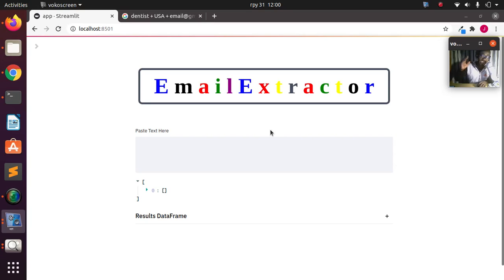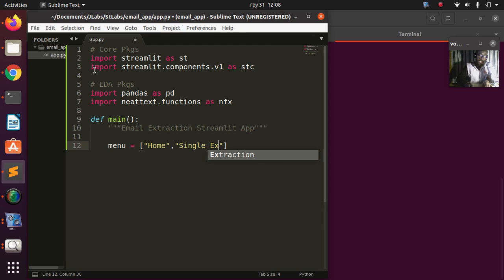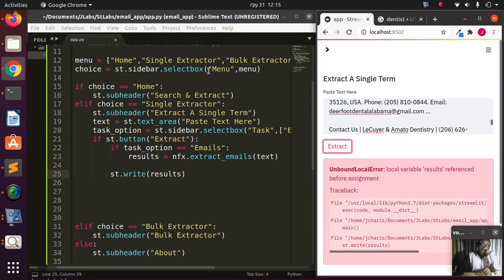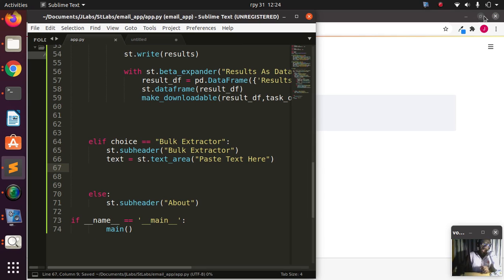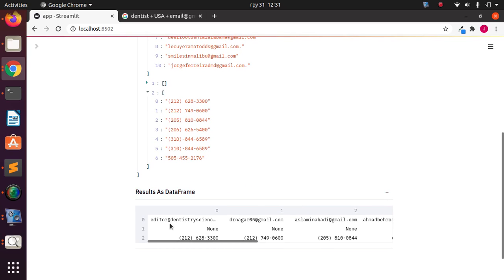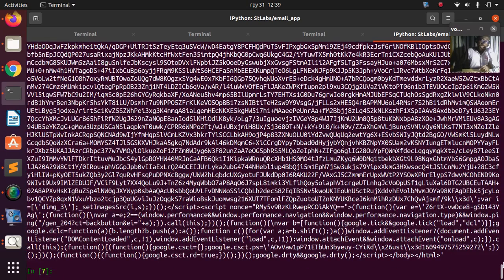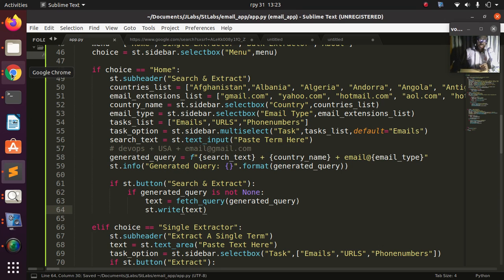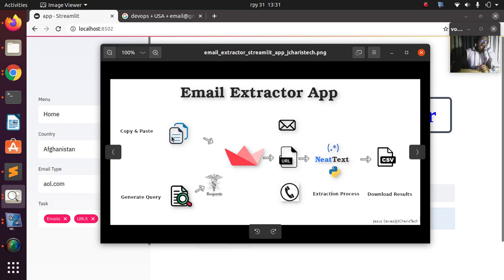Building an Email Extractor App with Streamlit & Python (2021)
In this tutorial we will build a simple app using Streamlit, Pandas and NeatText & Requests in Python for Email Extractor.

💻 :: pip install streamlit pandas neattext

◾◾◾TimeStamps ◾◾◾
0:02 Demo
4:00 App Workflow
5:30 Installing Packages
6:15 App Structure and Sections
10:18 Single Extractor Section
12:00 Overview of NeatText For Extracting Emails
13:30 Extracting Emails
17:10 Convert Results to DataFrame
18:00 Download Feature For Results
20:45 Bulk Extractor Section
23:40 Multiple Functions via Dictionary
27:50 Making CSV Downloadable over Streamlit
30:50 Search & Extract Section
31:25 Exploring Google Search Query
33:20 Working with Requests
40:20 Generating the Query
46:18 Adding Beautification with CSS
50:00 Summary & Recap

J-Secur1ty JCharisTech